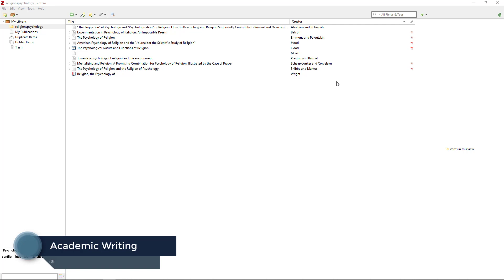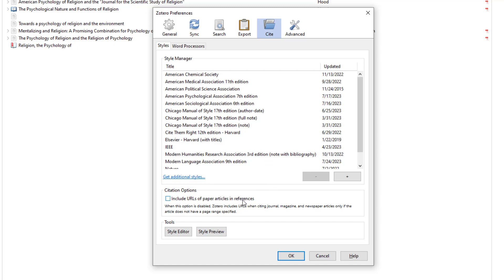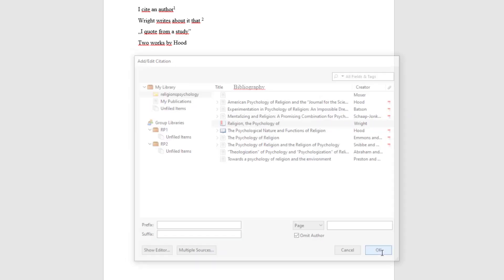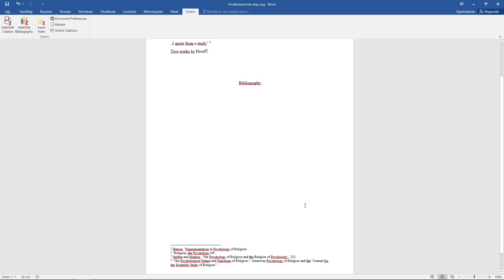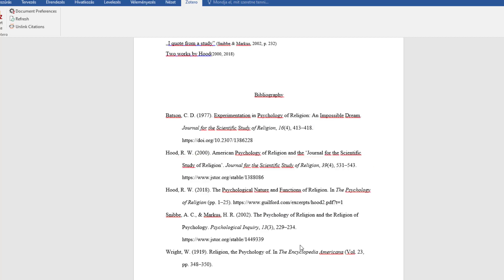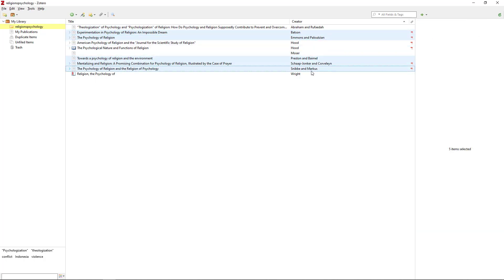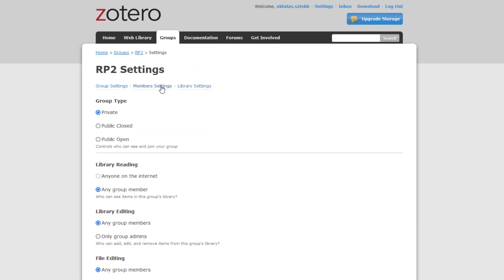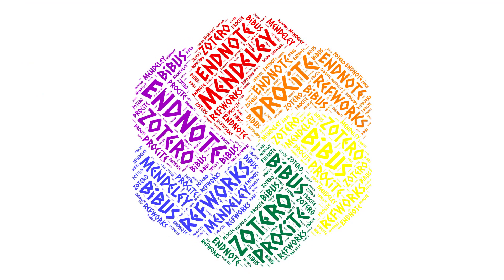Zotero - Citation, bibliography, shared folder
In the third Zotero video, you can learn how to insert references in different formats into your academic papers, or even the complete bibliography of your saved references.

This video is part of the e-learning course "Introduction to library and information science" of the SZTE Klebelsberg Library.